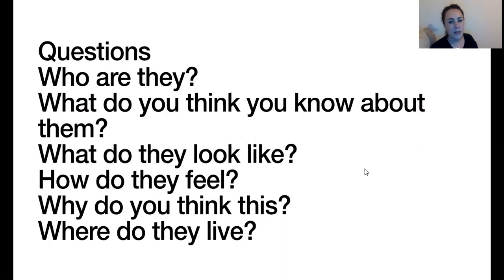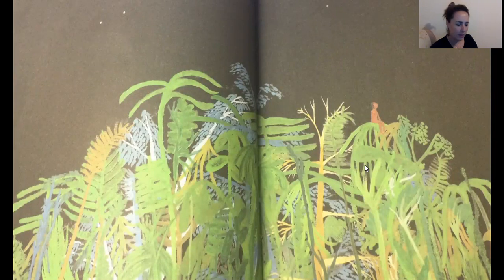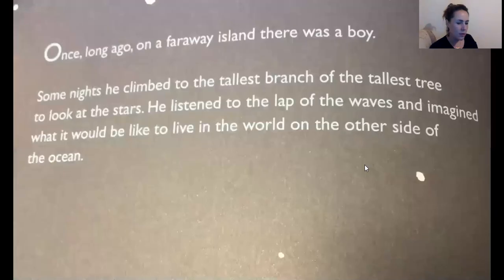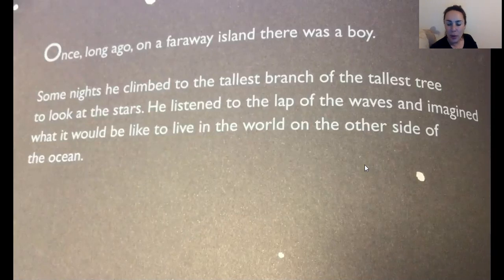Jemmy Button Tuesday lesson 2